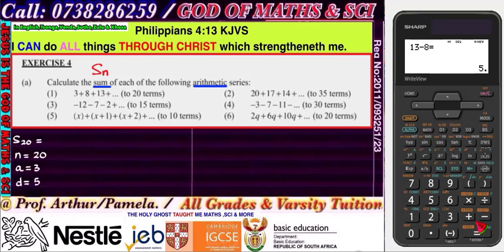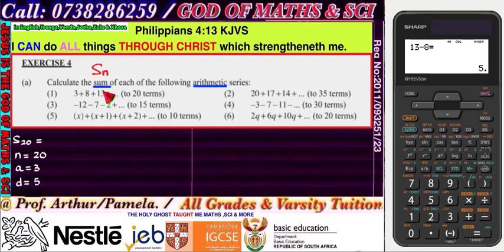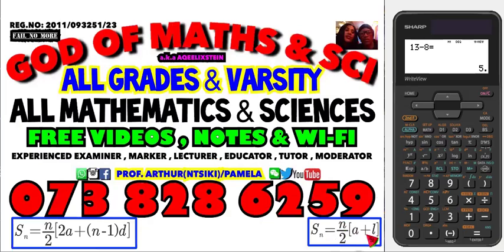Series 1 5 Grade 12 Jan 8 2025